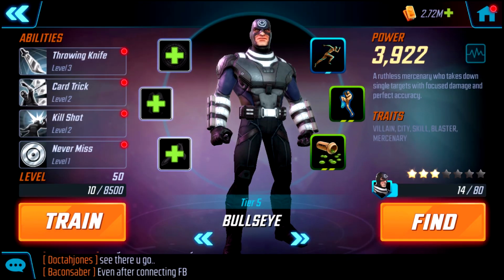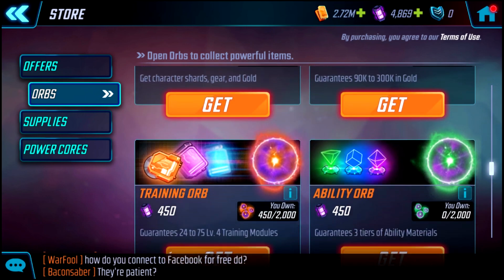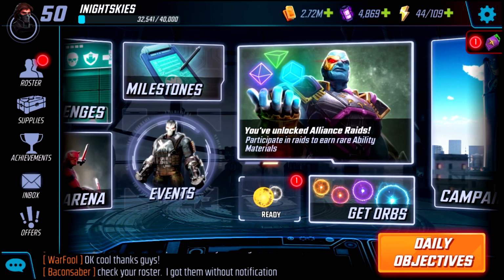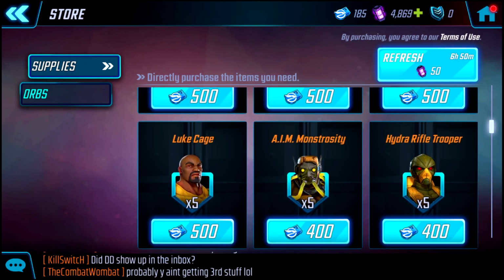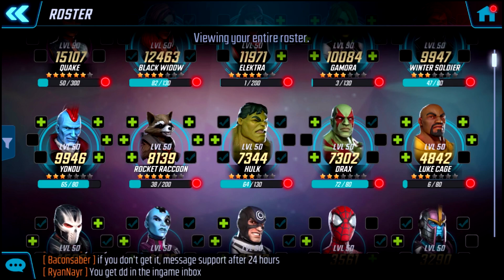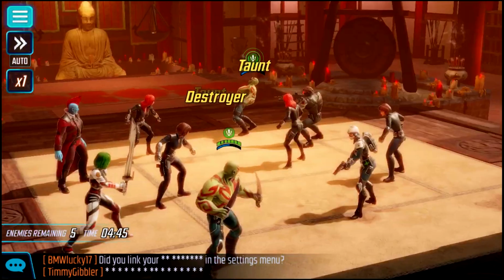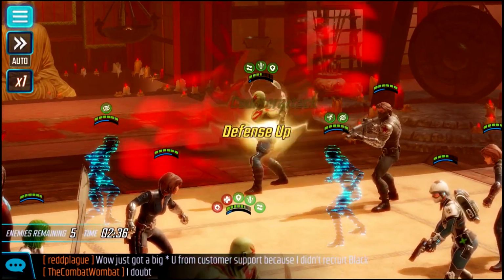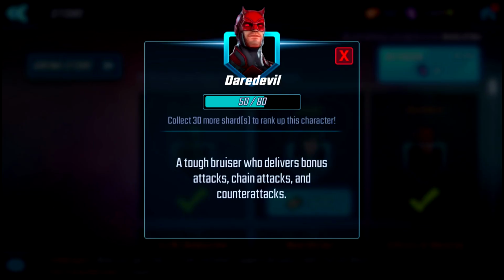Global Release | Tips From a Noob - Marvel Strike Force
Hey guys! Not sure if I'll keep making videos on this game, but its a fun side game that I'll keep playing for a while. The majority of daily objectives can be done in a matter of minutes once you're leveled up and have completed most of the campaign. Head over to the subreddit to get some more info from more experienced players!

Let me know what characters to work on!